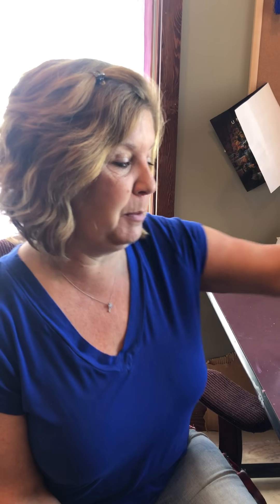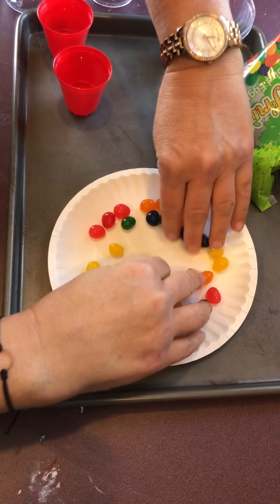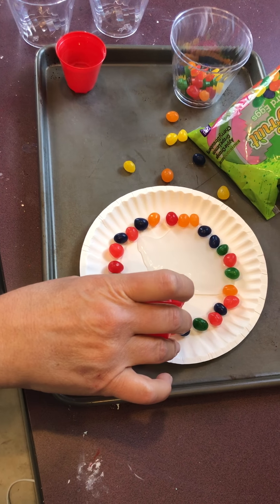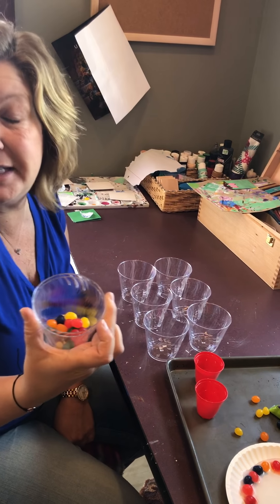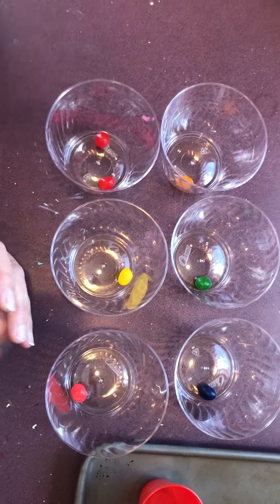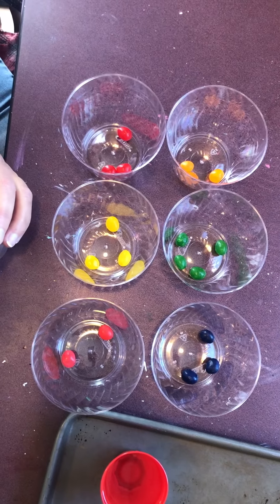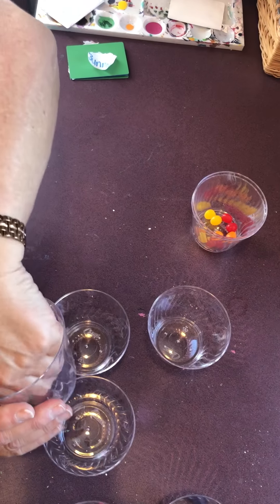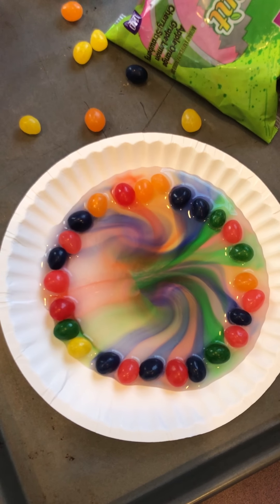Jelly Bean fun with Ms Jody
Ms Jody does some fun sorting, counting, and experiments with Jelly Beans today!